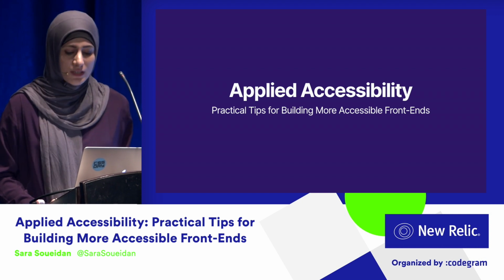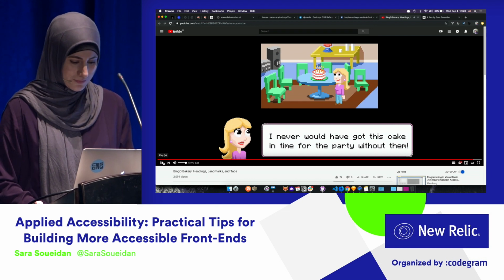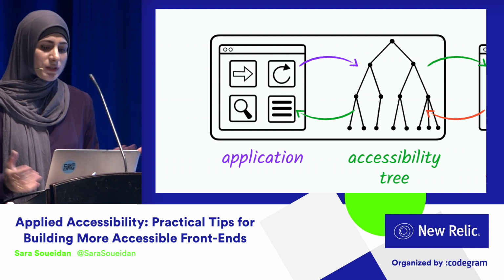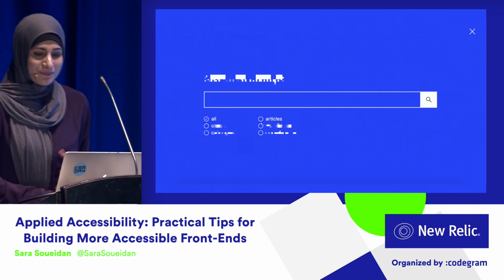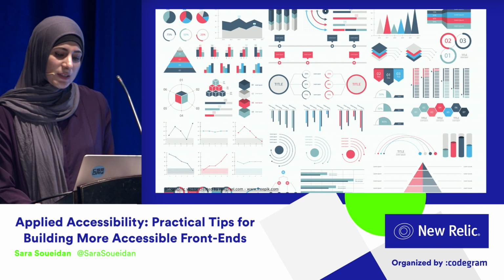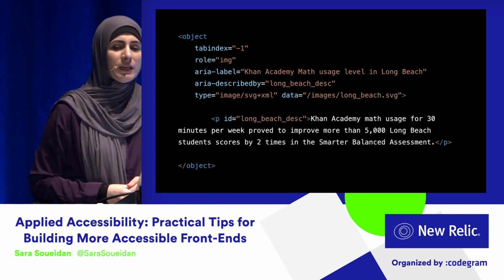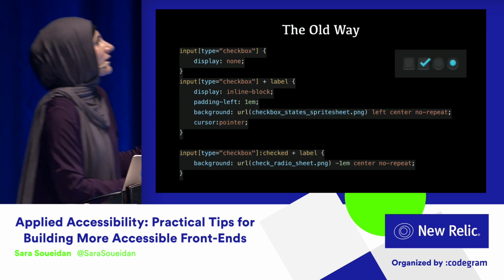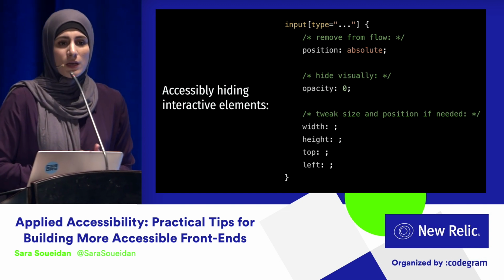Applied Accessibility: Practical Tips for Building More Accessible Front-Ends by Sara Soueidan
This talk is a practical one, chock-full of tips for creating more accessible front-end foundations. If writing HTML, CSS, SVG and JavaScript is part of your job, then this talk is for you.

In this session — a series of macro case studies from real client projects — Sara shares some frustrations, many lessons learned, and a lot of practical tips and tricks for building accessible front-end foundations that you can take and apply in your own projects right away.

Full Stack Fest is a conference held by Codegram. We've been running development conferences since 2012 with a goal in mind: Inspiring our audience by putting together the best speakers & talks at a privileged location in the beautiful Barcelona area.